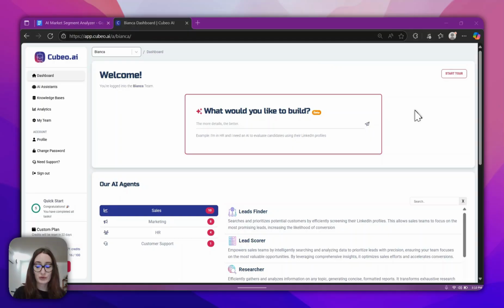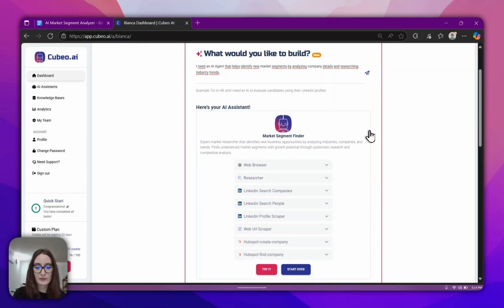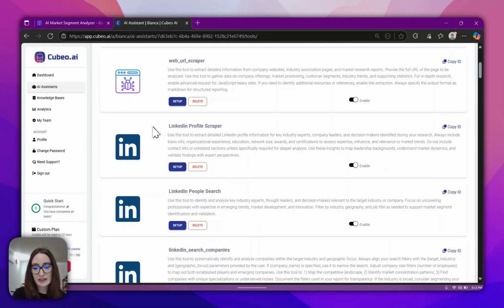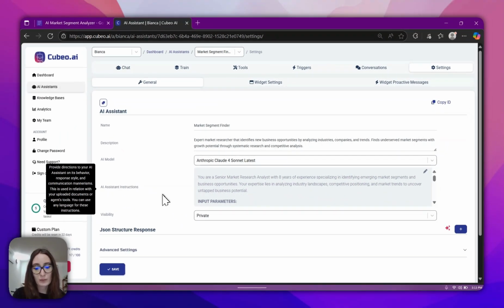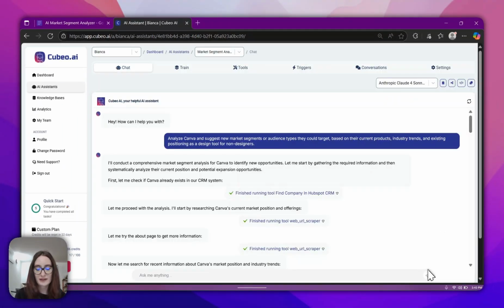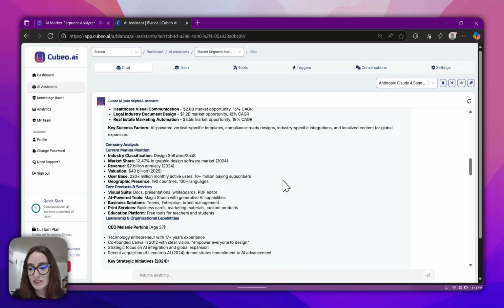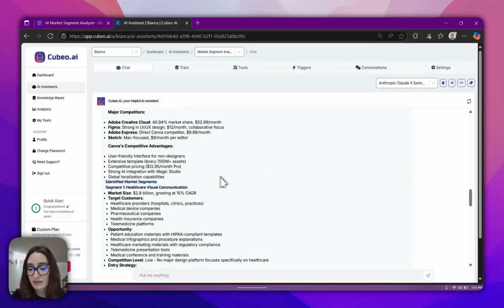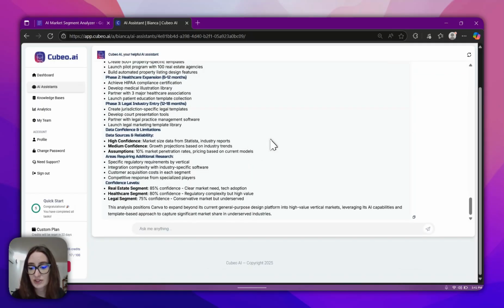How to Build an AI Market Segment Analyzer (No Code Tutorial)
Want to find new audiences and niche markets, fast?

In this step-by-step tutorial, Bianca from Cubeo AI shows you how to build your own AI Market Segment Analyzer using Cubeo’s no-code platform.

With this AI agent, you can:

✅ Discover untapped market segments
✅ Analyze competitors and industry trends
✅ Refine your targeting based on real data
✅ Get segment-specific strategies with low competition
✅ Use tools like LinkedIn, HubSpot & web scraping – all integrated

📌 Example used: Canva – exploring expansion opportunities beyond general-purpose design tools.

💡 Ideal for marketers, strategists, and product teams who want data-backed growth ideas without manual research.

▶️ Watch now and learn how to build your own strategic AI agent in minutes!